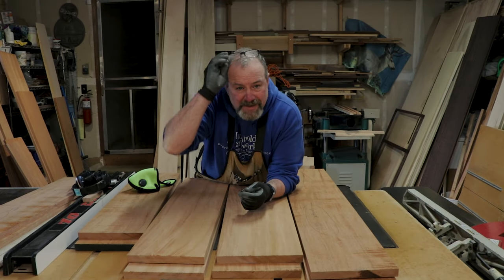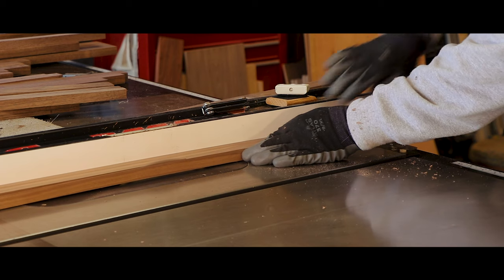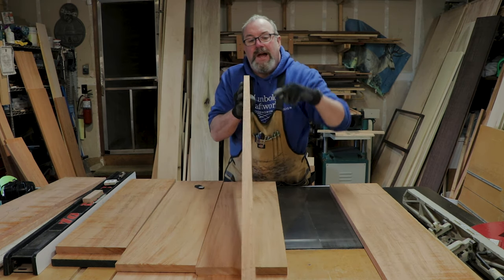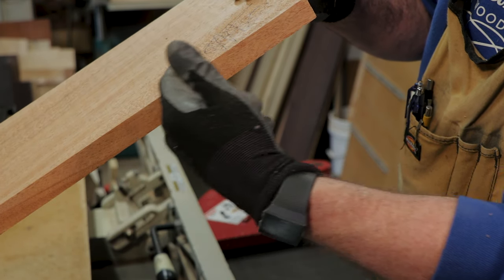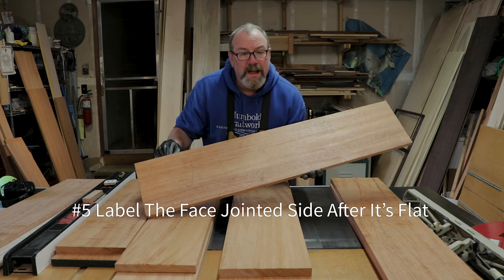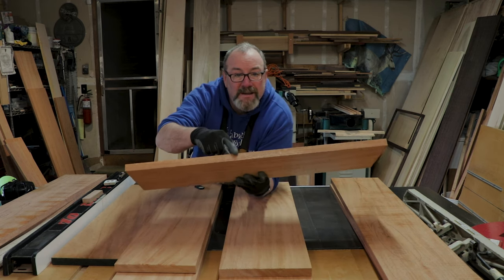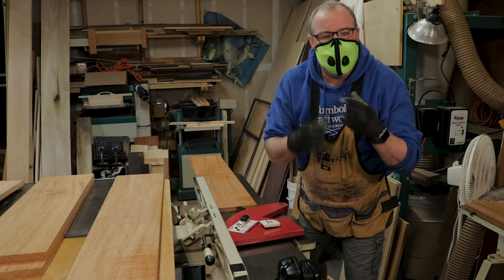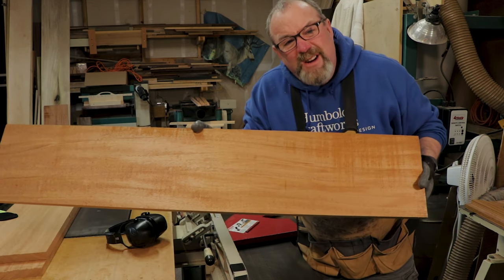How To Make Boards Flat Wood Working with Mr. Kevin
How to Make Boards Flat ? Watch Mr Kevin try and explain How to make Boards flat using a Jointer. There A Quite a few Little Splinters Of Wisdom In Here, so Grab A Pencil some Paper and Get Ready Cause as you Know By Now Mr Kevin tend to Rattle on pretty quickly about woodworking Tips and Tricks .